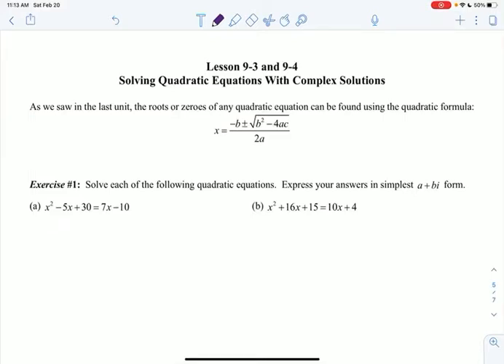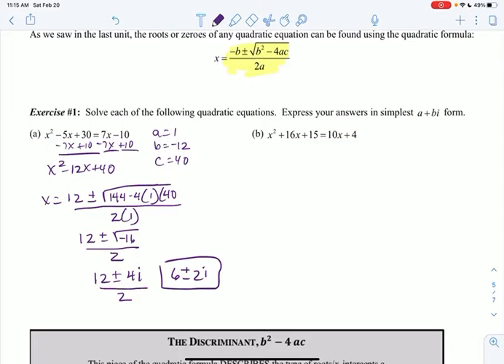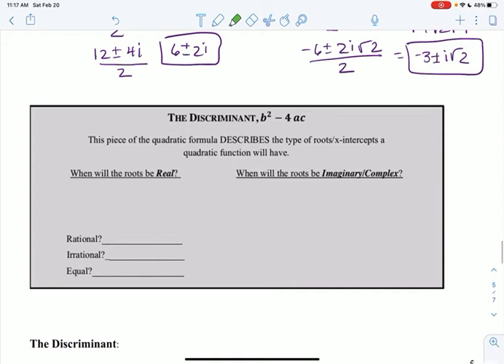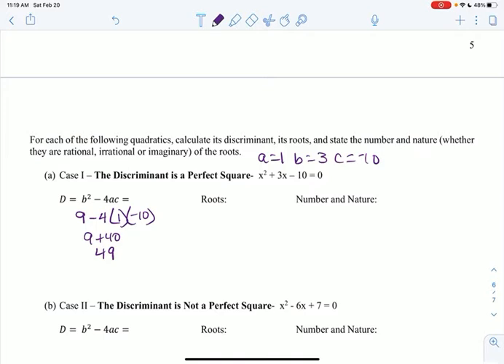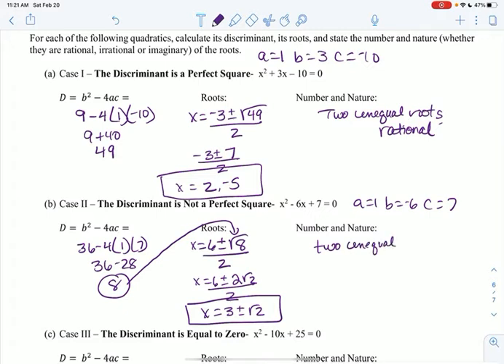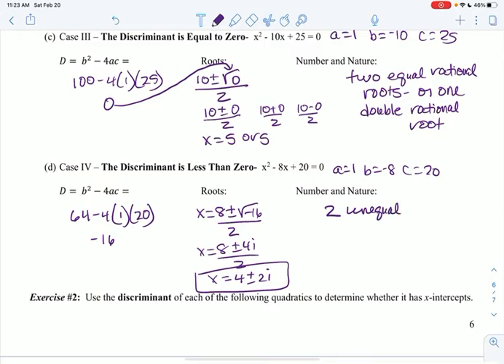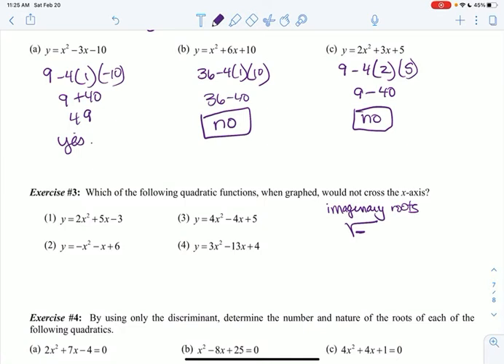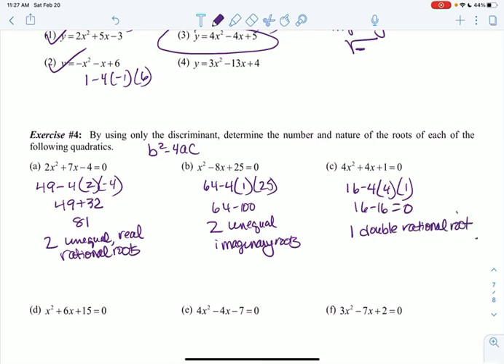Alg 2 Unit 9 Lesson 3 and 4 Solving Quadratic Equations with Complex Solutions